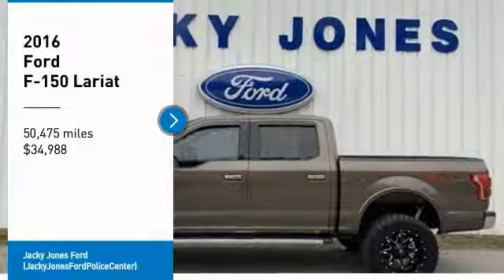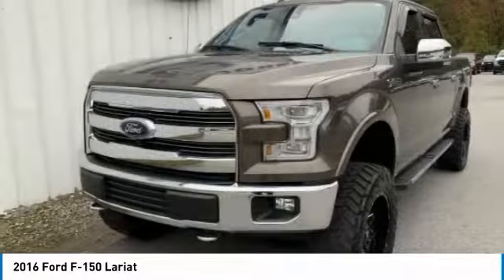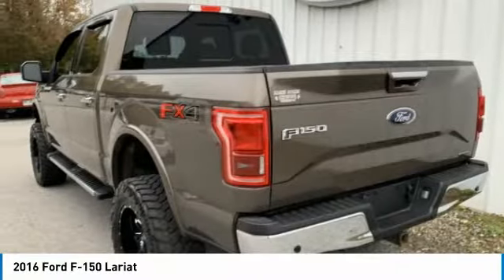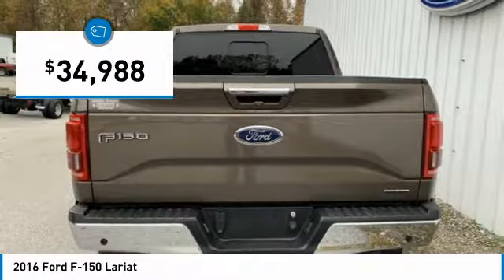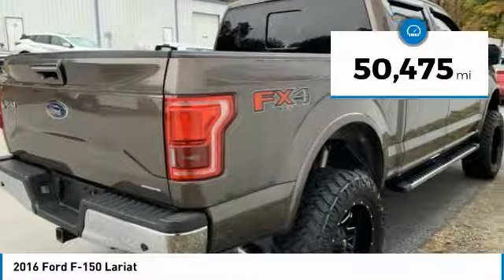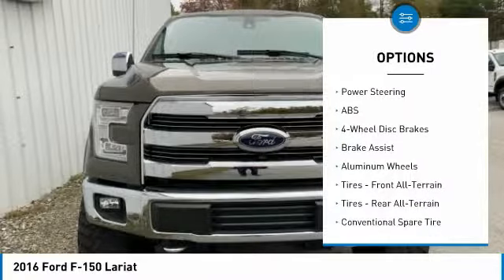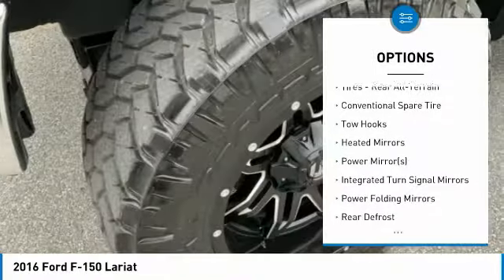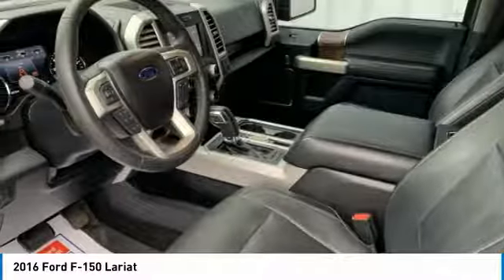2016 Ford F-150 U8895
2016 FORD F-150 Cleveland, GA
Stock# U8895

Pick up this BROWN 2016 Ford F-150, available today. Featuring Automatic transmission, it has 50475 miles. This could be the one you've been searching for.